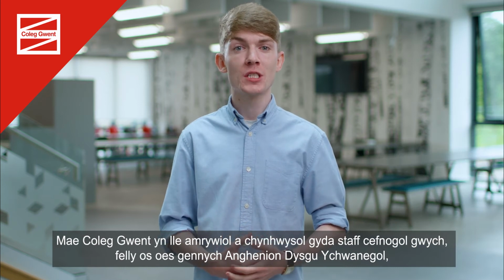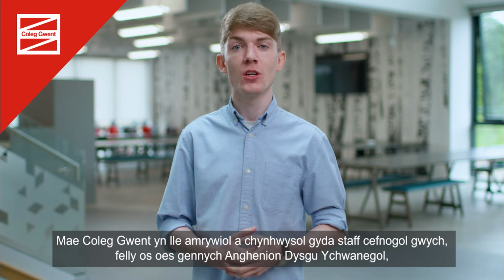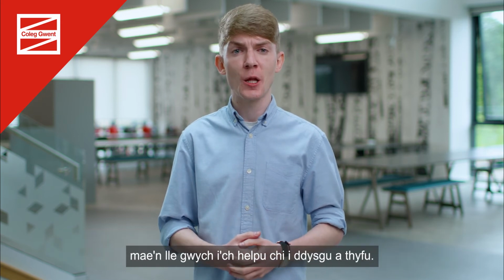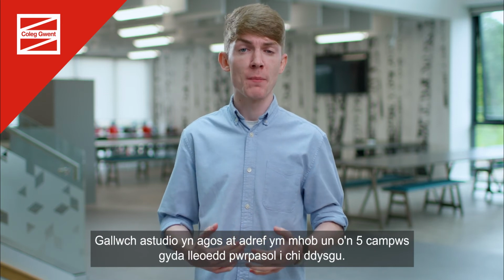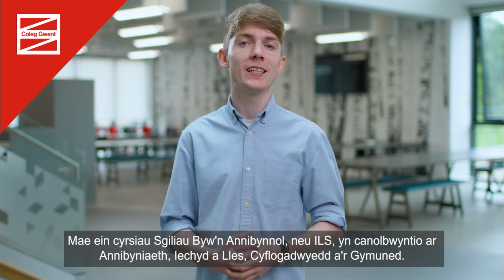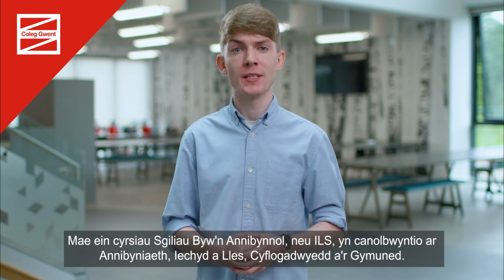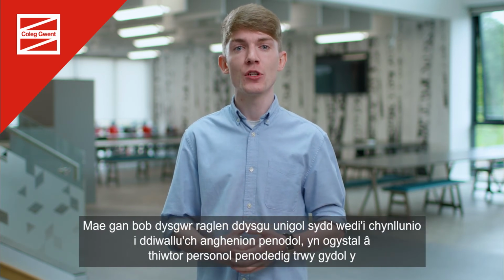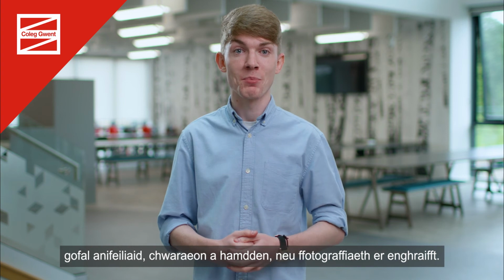Sgiliau Byw'n Annibynnol (Independent Living Skills)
Heb gael digon o wybodaeth ynghylch byw’n annibynnol yn ystod eich gwersi? Peidiwch â phoeni, mae’r holl wybodaeth yma ar eich cyfer. Dysgwch sut i reoli arian, coginio eich bwyd eich hun, cynllunio eich gyrfa a magu hunan-barch, hyder a’r sgiliau i fyw’n annibynnol yn eich cymuned.

Mae’r cyrsiau hyn yn addas ar gyfer myfyrwyr o amrywiaeth o gefndiroedd addysgol. Mae myfyrwyr yn dysgu amryw o sgiliau creadigol a galwedigaethol, yn ogystal â pharhau i wella eu sgiliau llythrennedd, rhifedd a sgiliau hanfodol eraill. Lleoedd yn llenwi'n gyflym, ymgeisiwch nawr